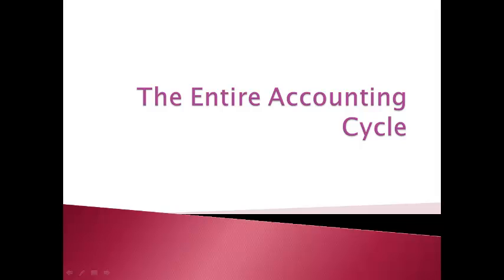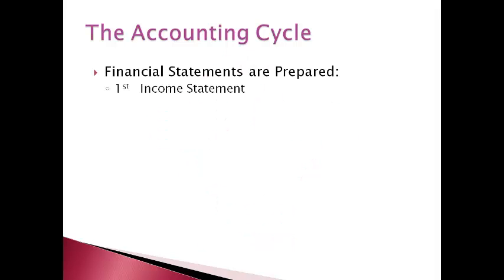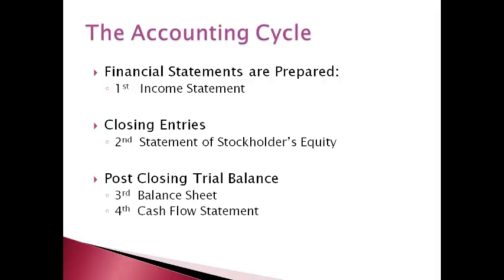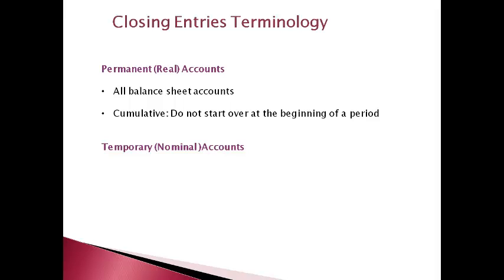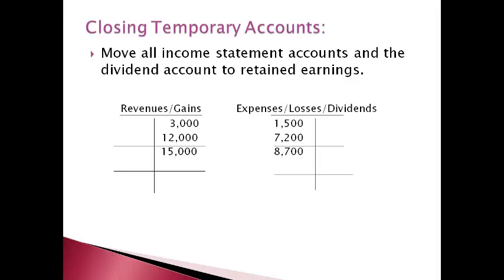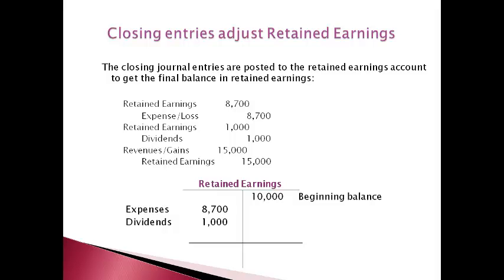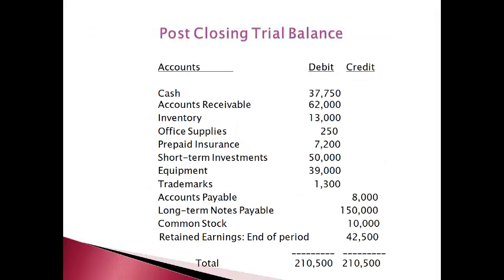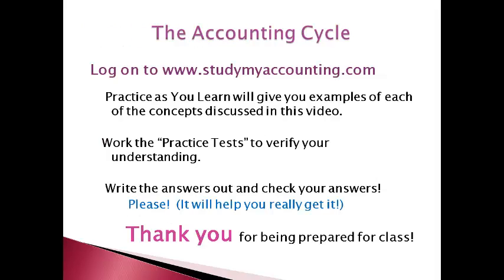FA13: The Entire Accounting Cycle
An overview of the accounting cycle with a detail discussion of closing entries.